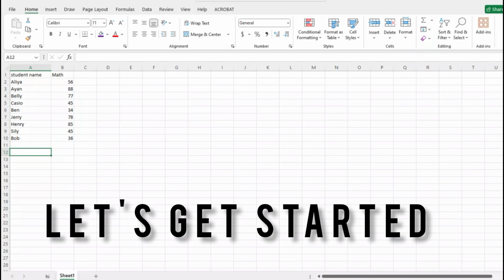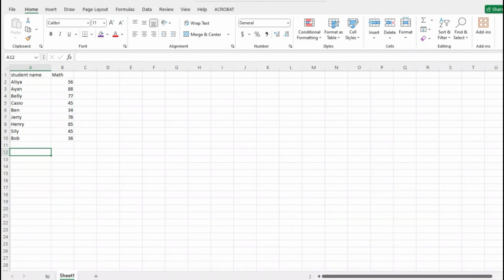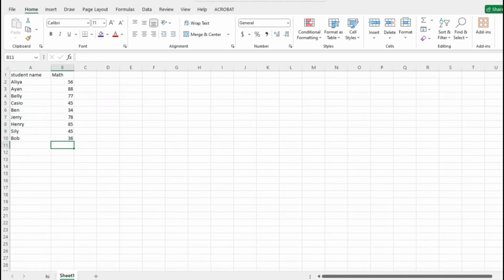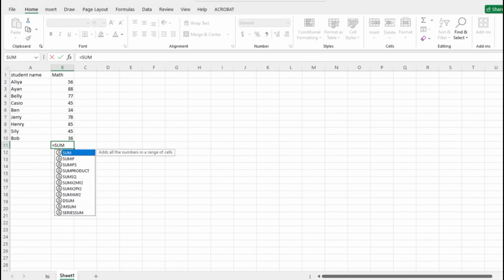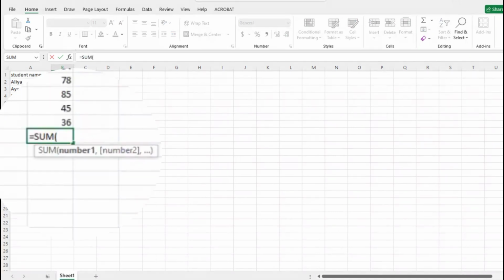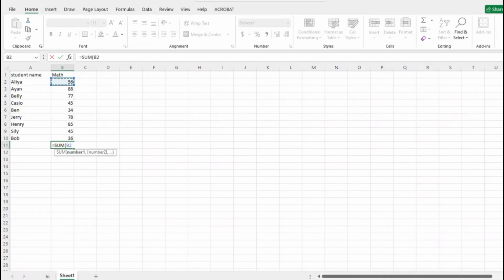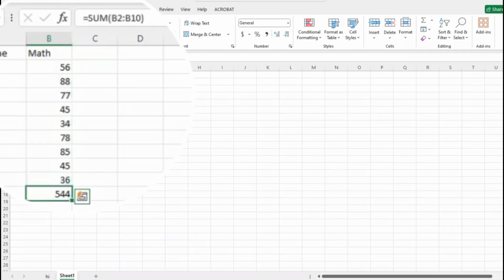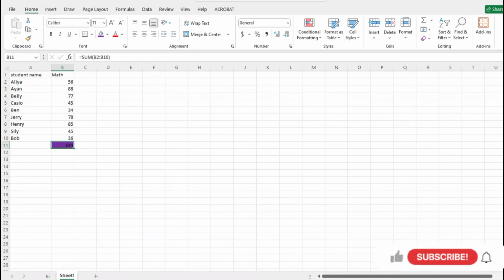Excel Basic Course -Part 1 | How to Sum The values in Excel | Data Analytics